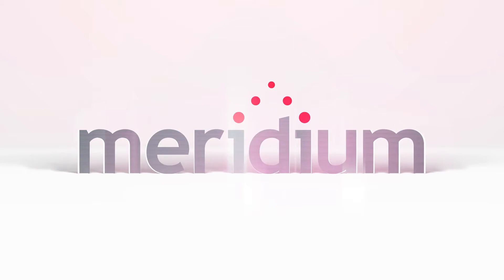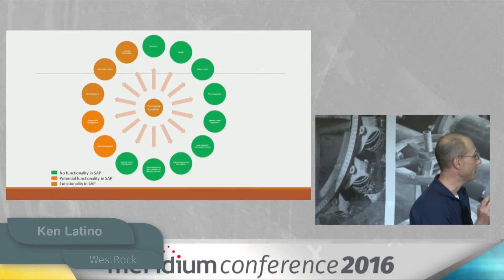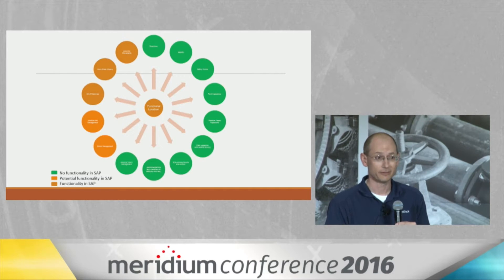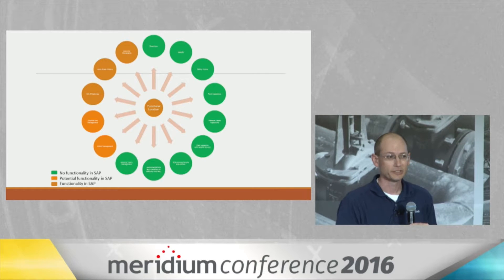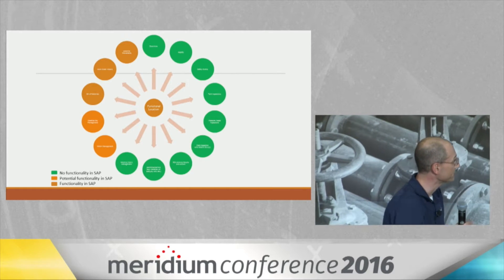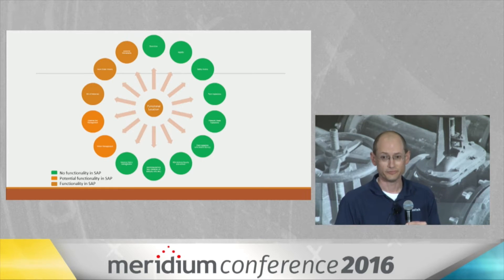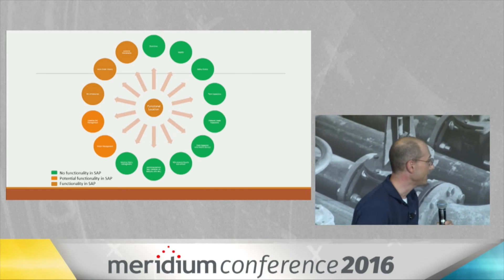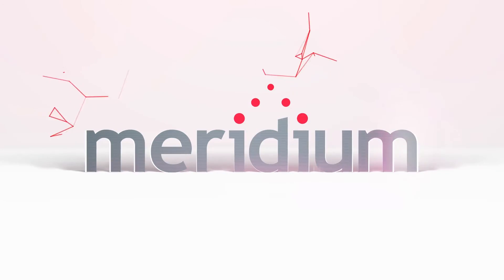WestRock - SAP Integration with Meridium APM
Ken Latino, of WestRock in Covington, Virginia, presented at Meridium Conference 2016 discussing how Meridium Enterprise Asset Performance Management (APM) solution integrates with SAP.